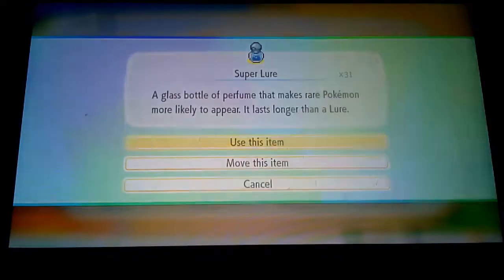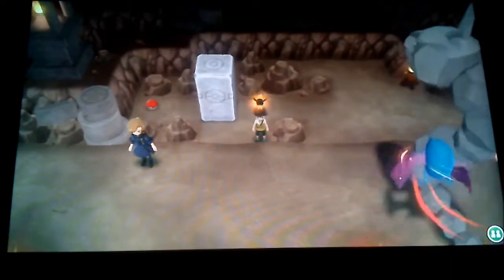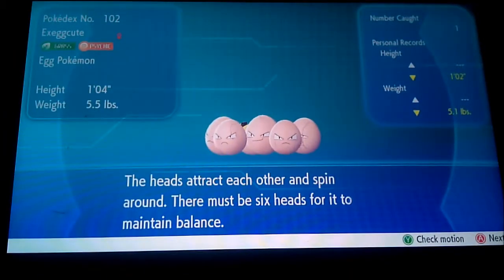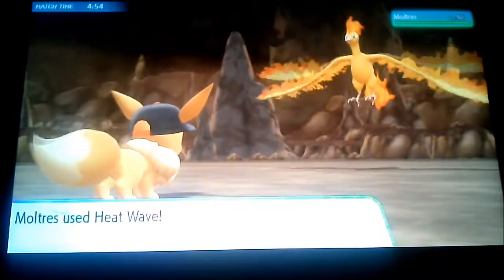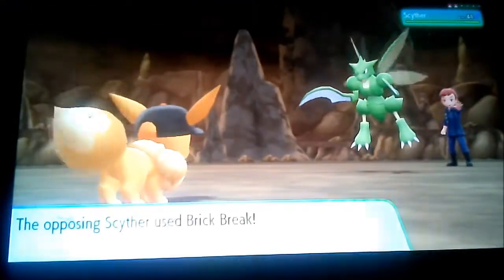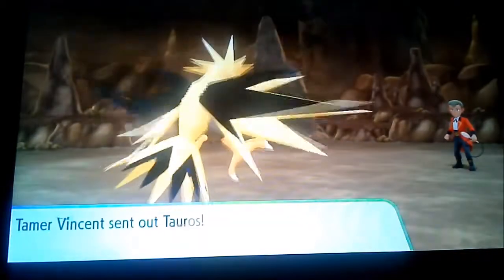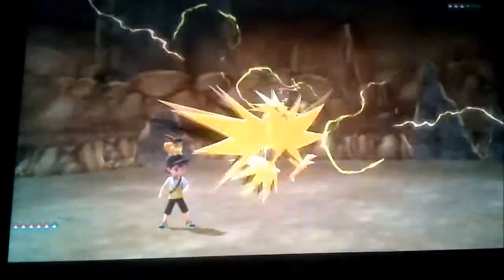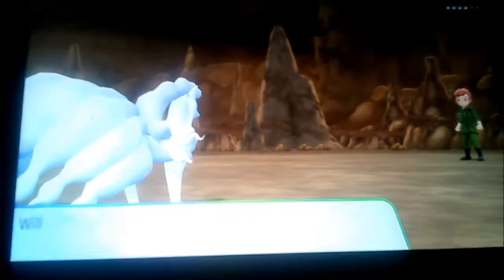Pokemon Lets Go Eevee part 15 Sacred Flames of Victory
Moltres appeared